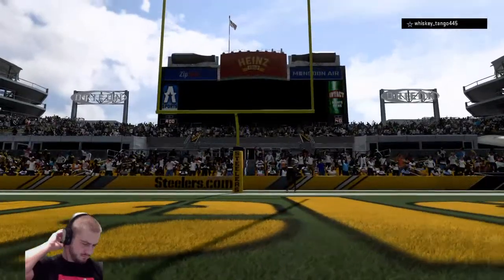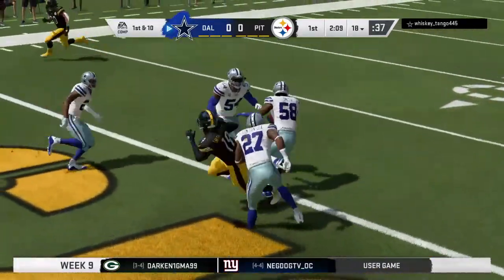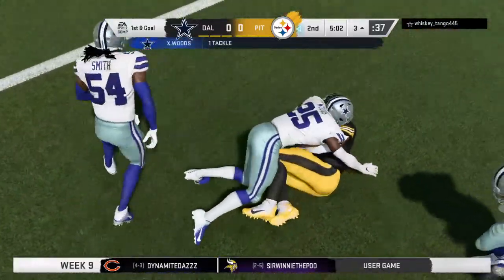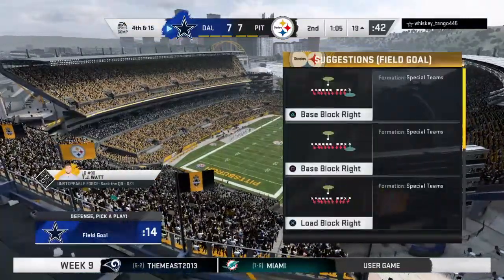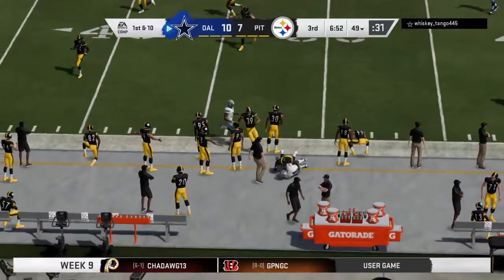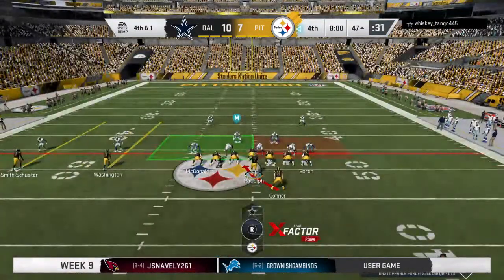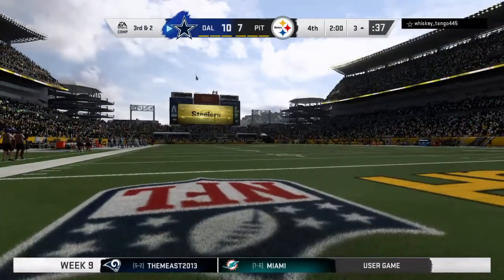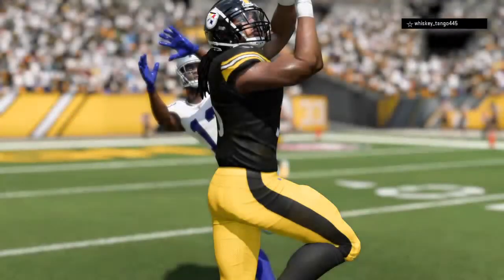NAML WEEK 8